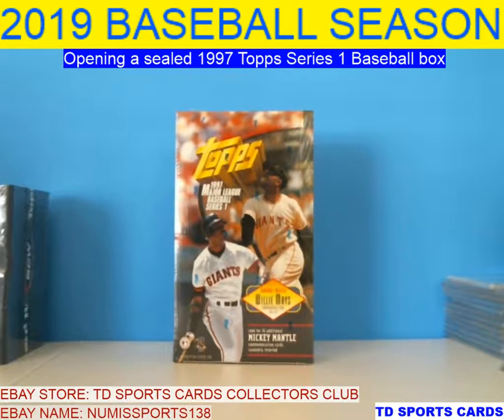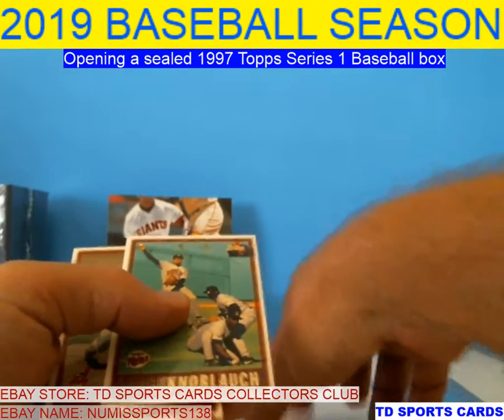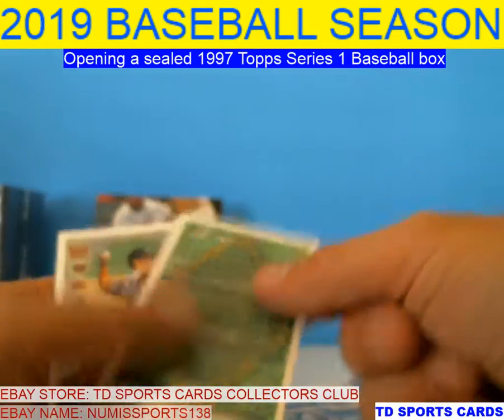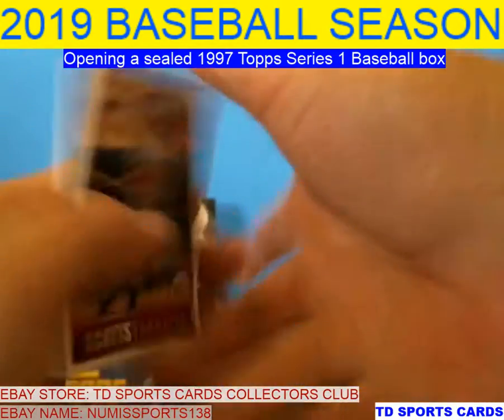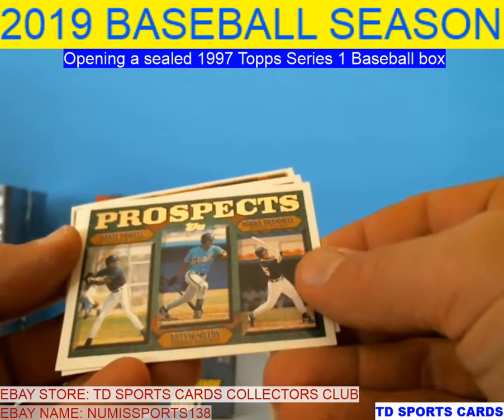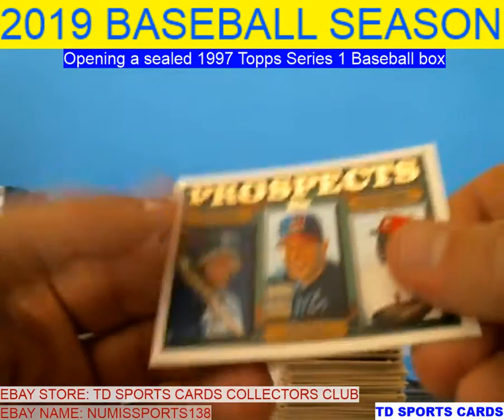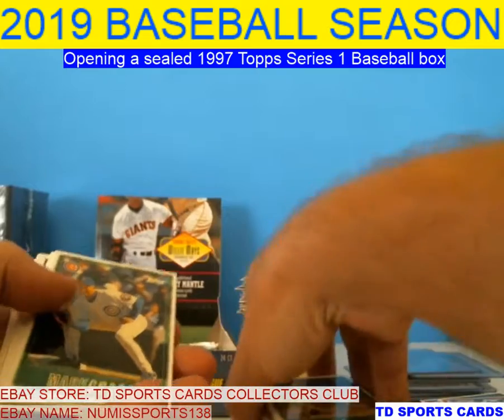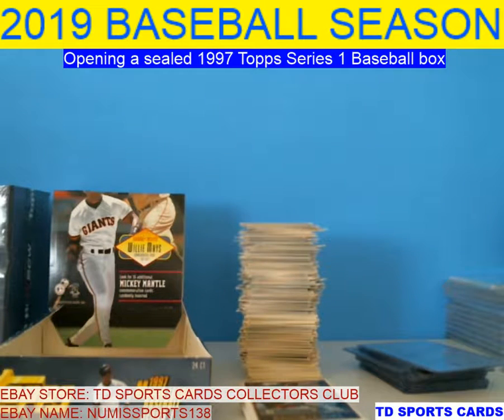Opening a sealed box of 1997 Topps Series 1...awesome Mantle and Maris!!! Ken Griffey Jr. Insert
Thanks for visiting from TD Sports Cards.